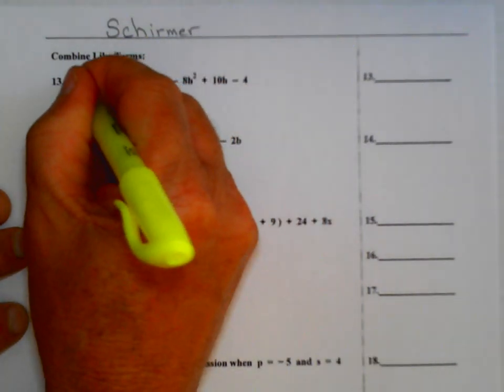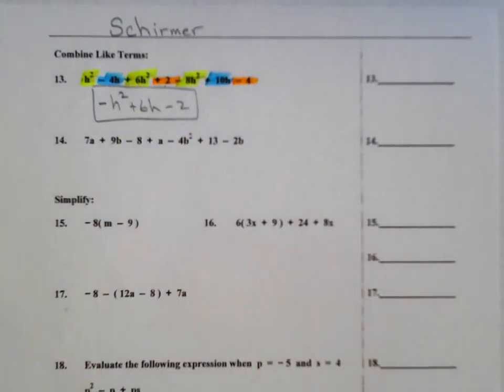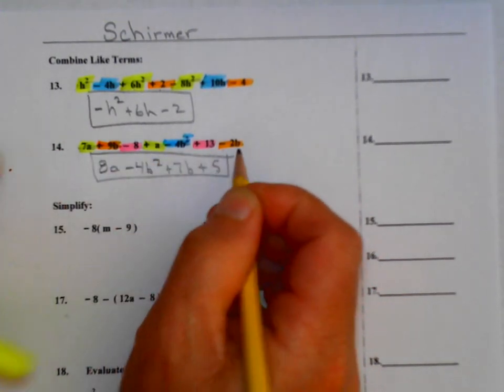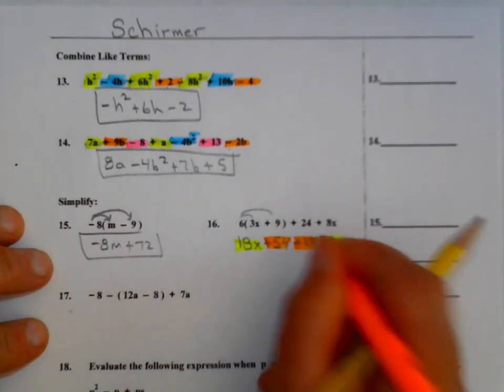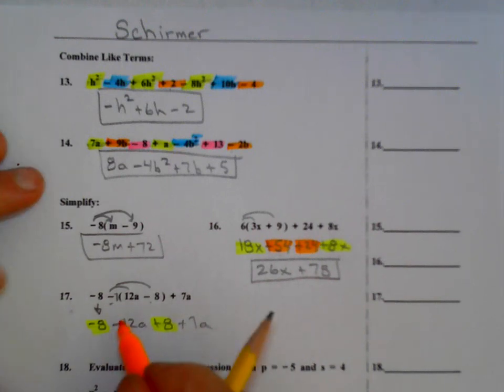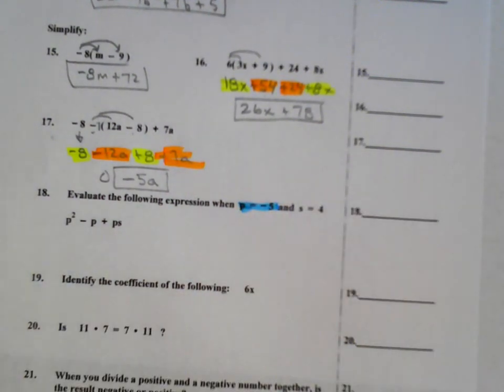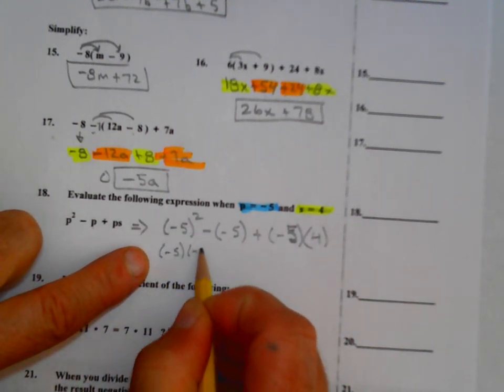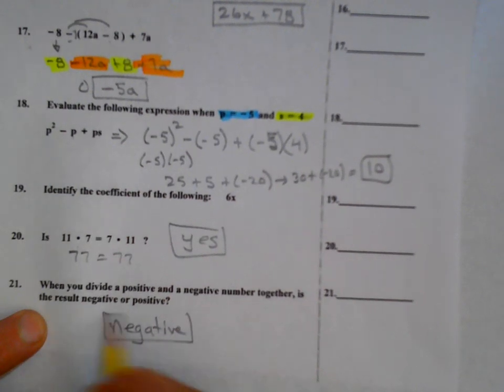Answer Key Algebra Review front page (13 - 21)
Algebra Review Cont.